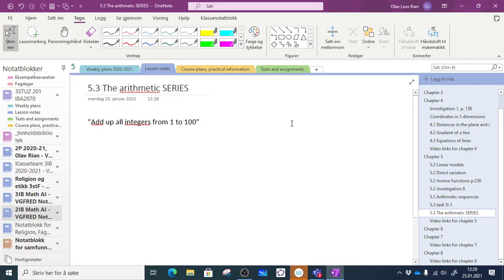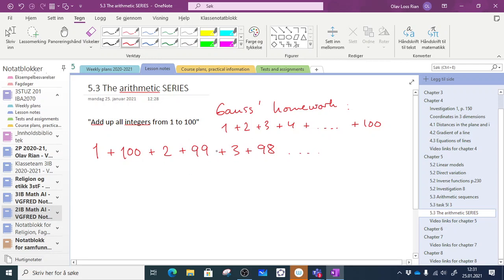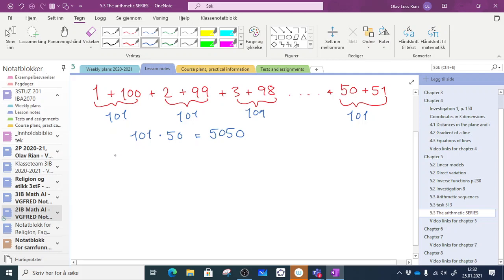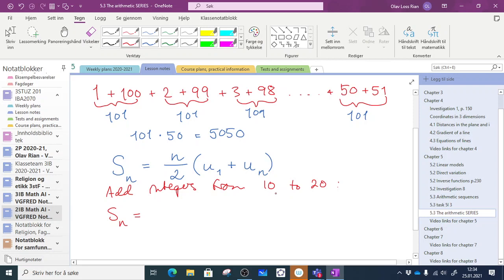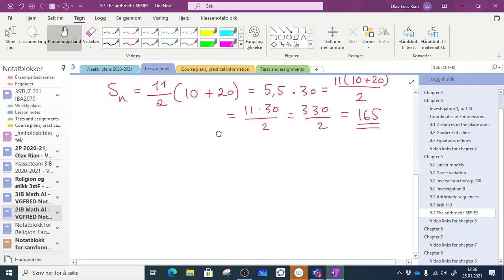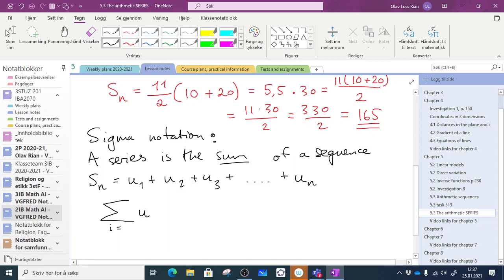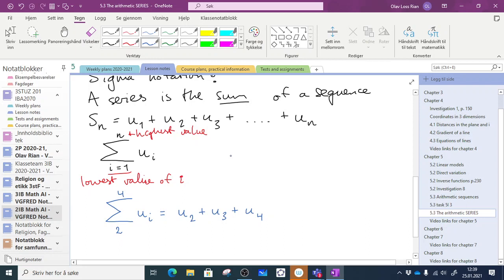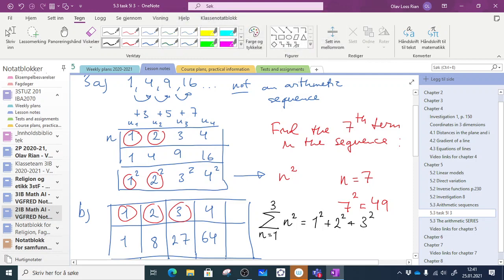5.3 The Arithmetic Series